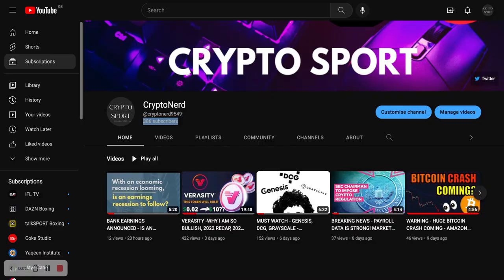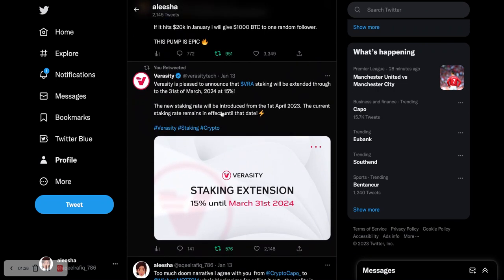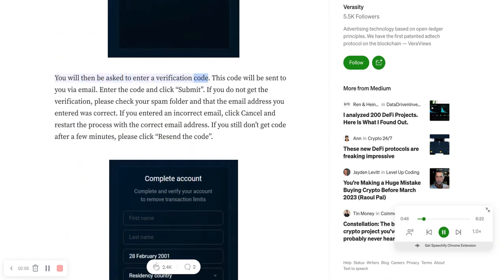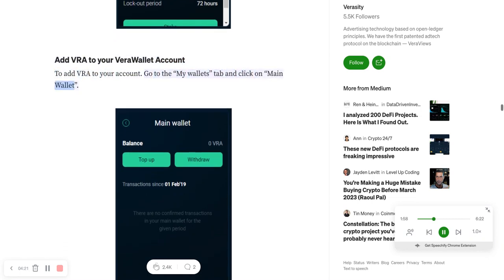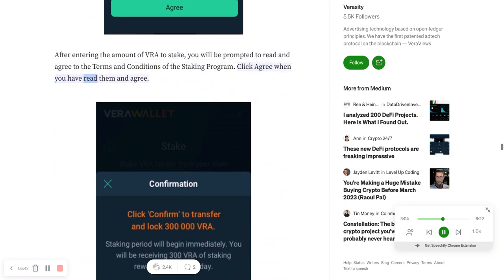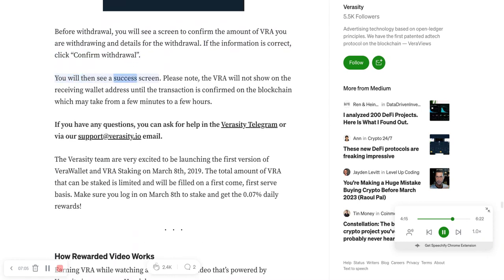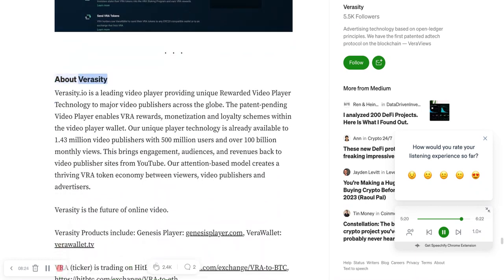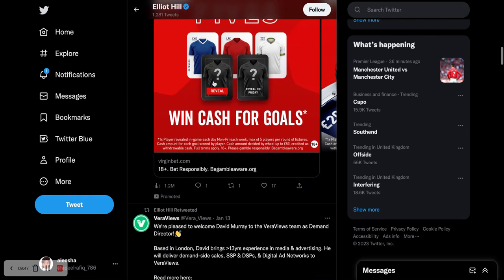VERASITY - HERE IS WHY YOU CAN STILL CATCH THE BOTTOM THROUGH STAKING - VRA UP 50% FROM LOWS - BULL!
Use my referral for the best staking rates on the market